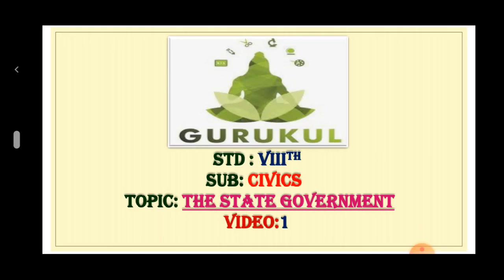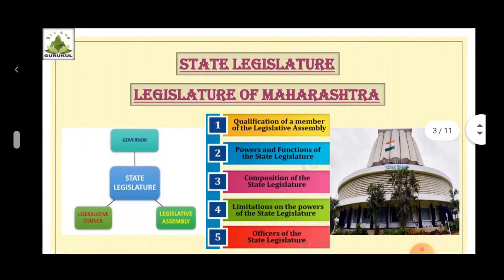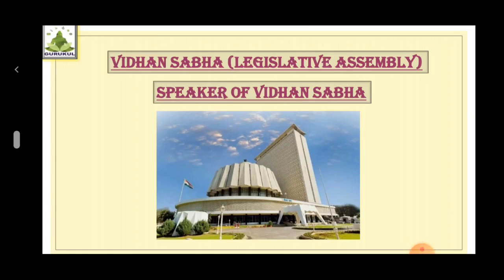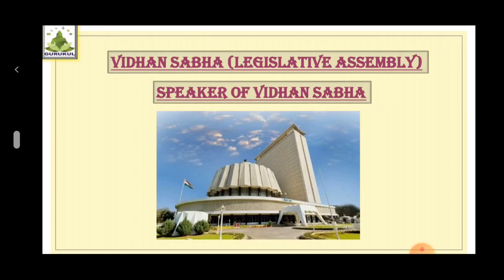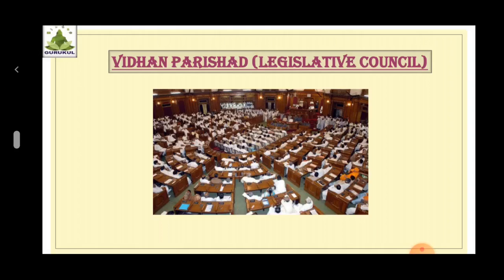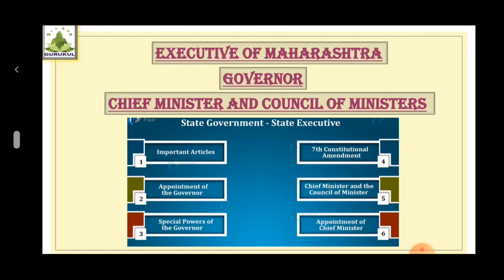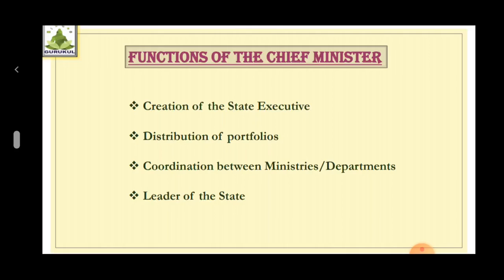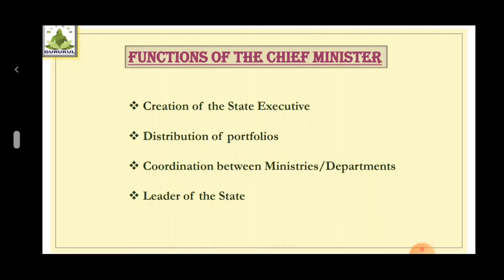STD-8 CIVICS_ CHAPTER-5 THE STATE GOVERNMENT